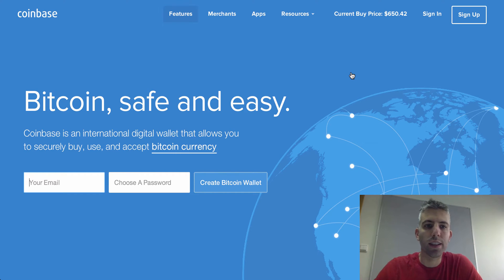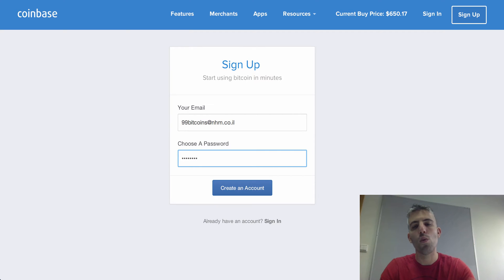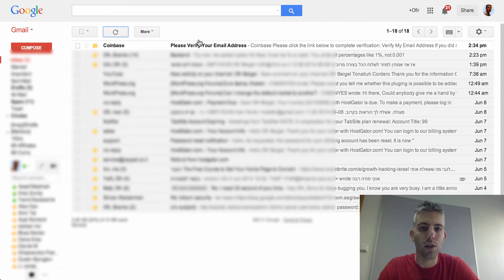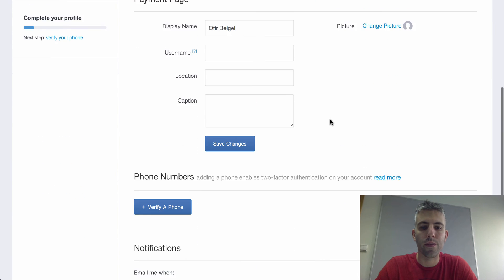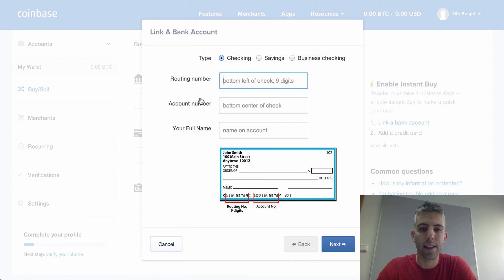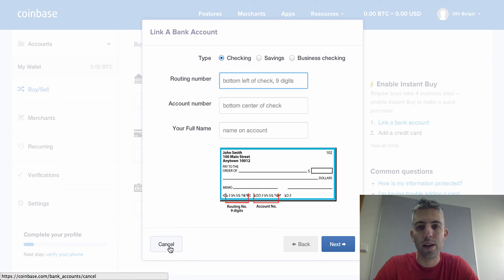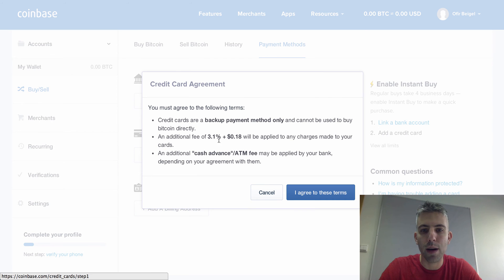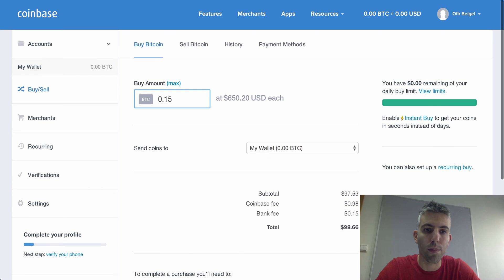Buying Bitcoins from Coinbase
This tutorial explains how to sign up to Coinbase and enable instant buy in order to get $100's worth of Bitcoins